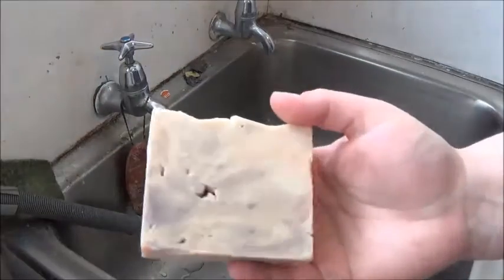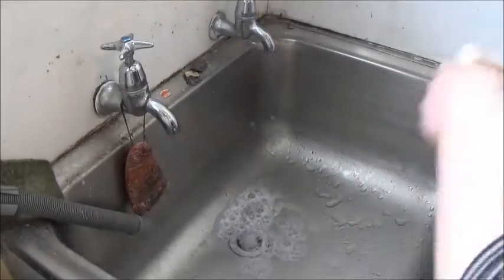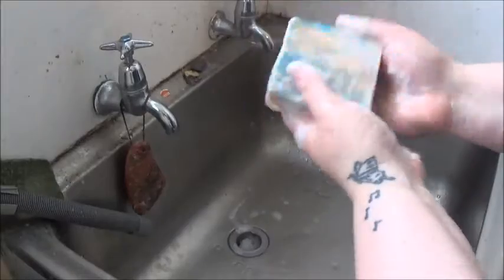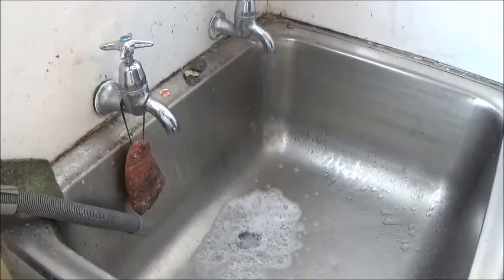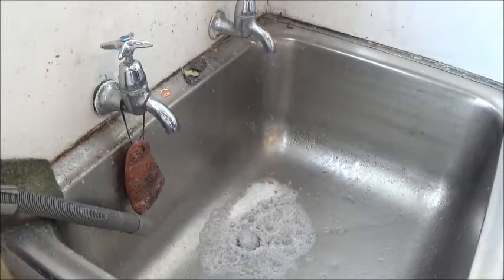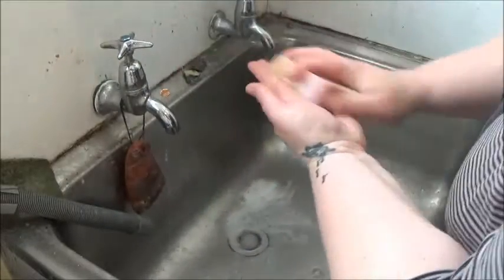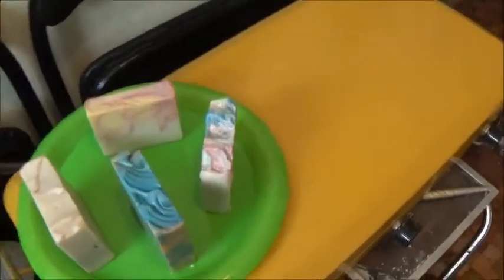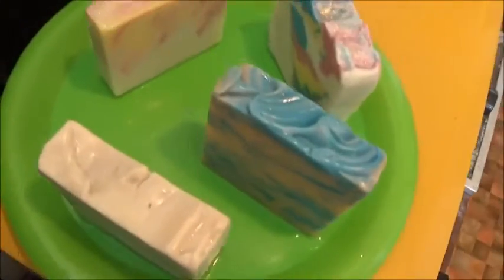Gentle Hands Natural Soap Part 2 The Lather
Today I am following up my last episode of Treats n Tat with a luscious lather test! These soaps were made by the wonderful Joan Taylor from Gentle Hand Natural Soap company! She sent me 4 generous bars of hand made soap! Mmmmm! Watch them bubble!

Music: "Starr Soaps" rap written and performed by Crystal-Starr Anderson using the Rappertoire App for Android

Would you like to see if you qualify to partner with Maker?